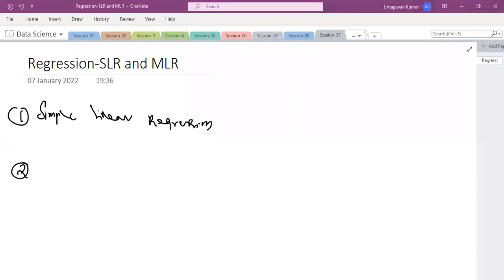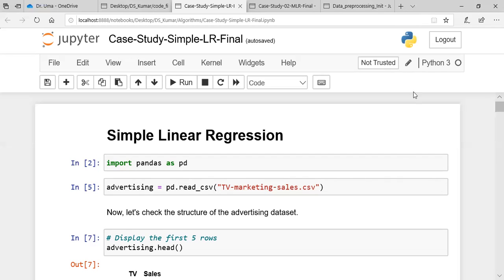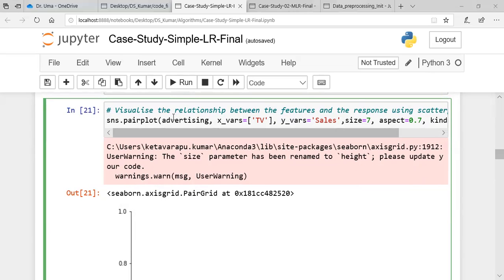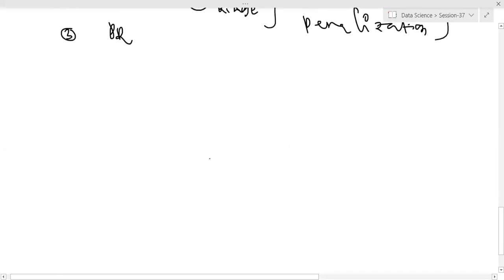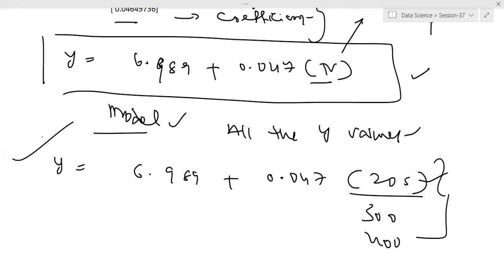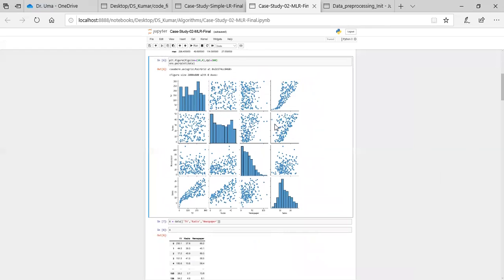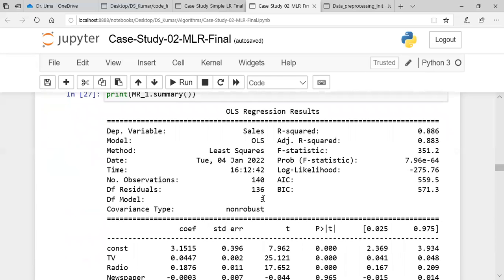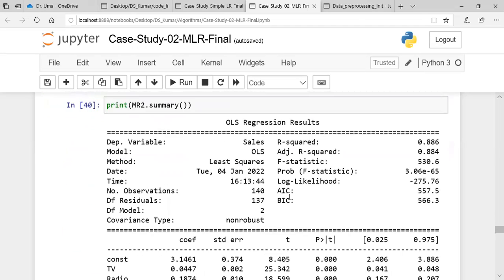Multiple Linear Regression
Usage of Multiple Regression in Data Science.